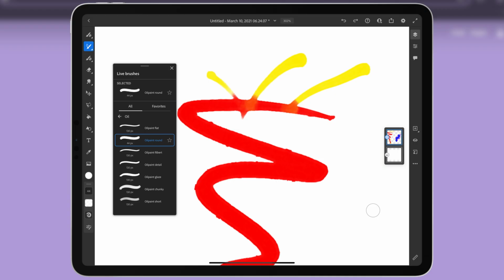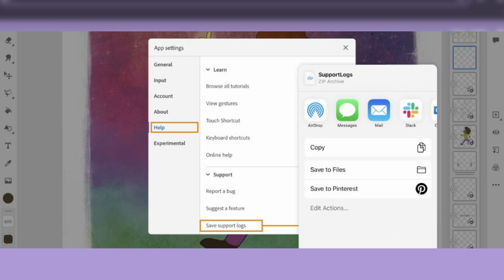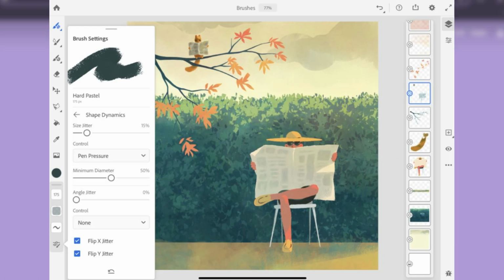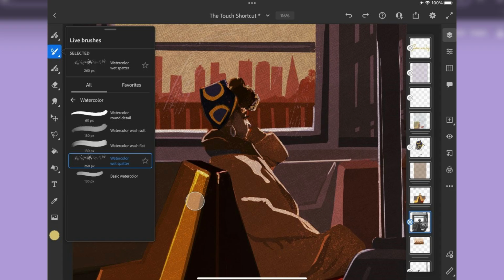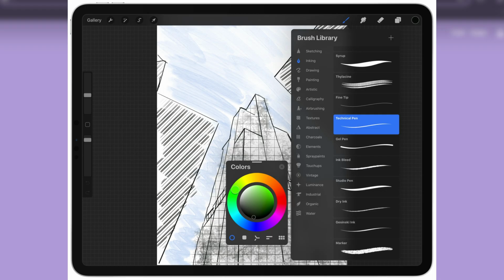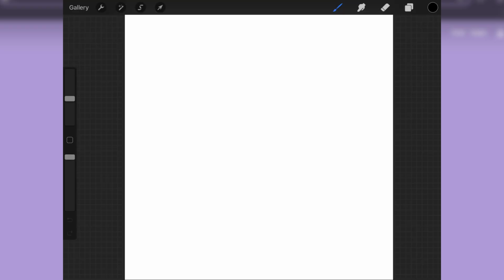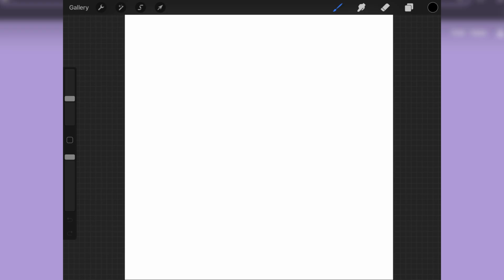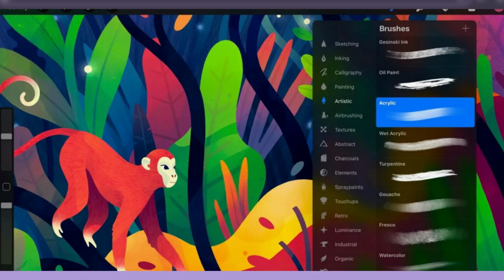NEW* Procreate vs Adobe Fresco — Best Drawing App for iPad Illustrators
Procreate vs Adobe Fresco — which drawing app is better for iPad illustrators? We’ll compare brushes, performance, and ease of use to see which one helps you create faster and more efficiently.